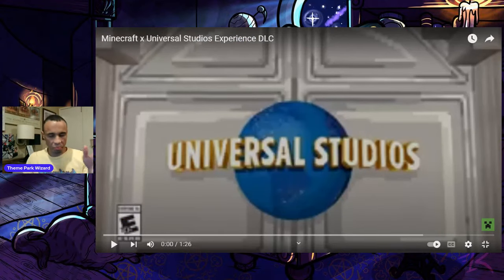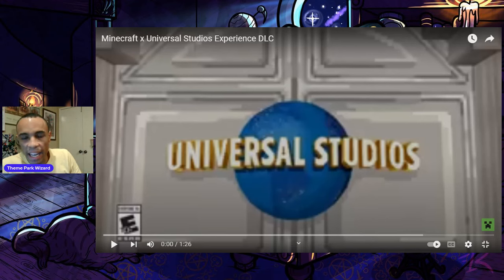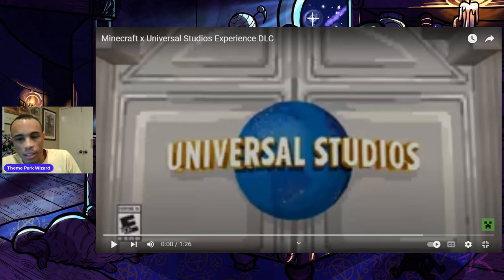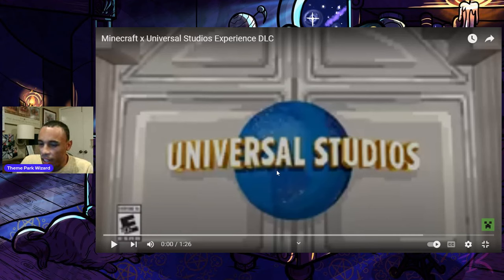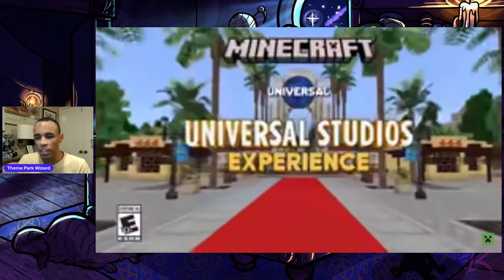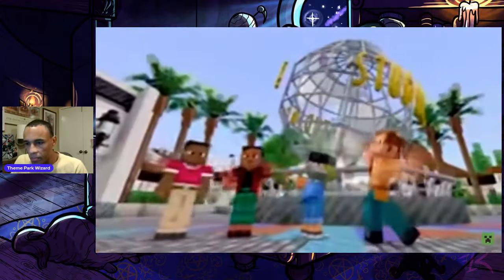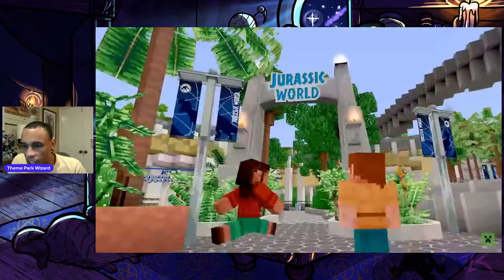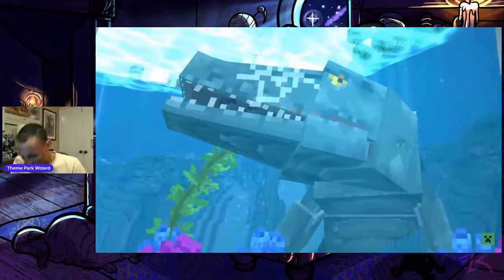Minecraft Universal Studios Experience TRAILER REACTION!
@minecraft and @universalstudioshollywood teamed up for a new DLC and they released a great trailer!